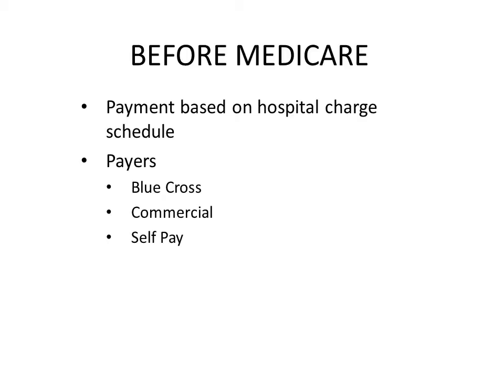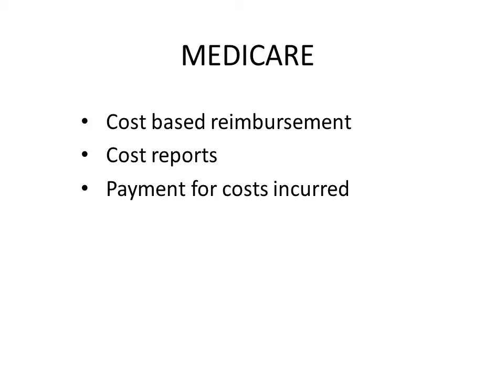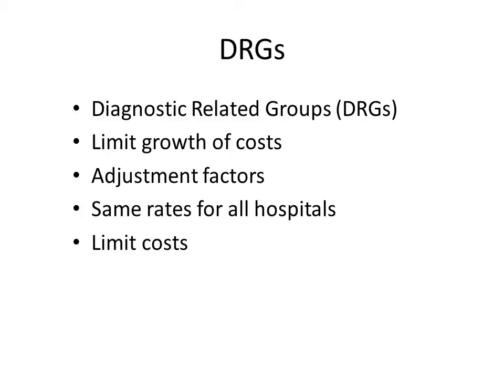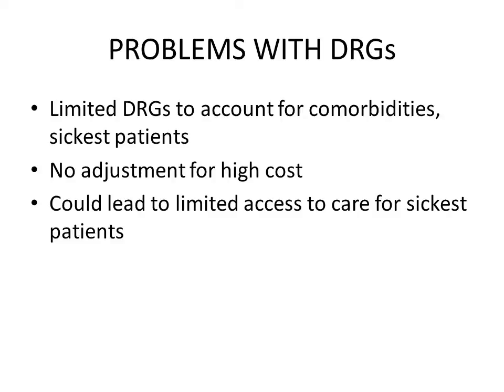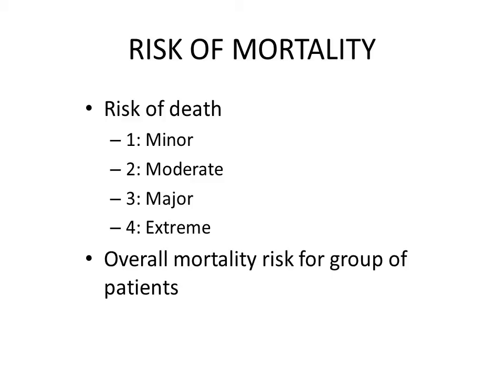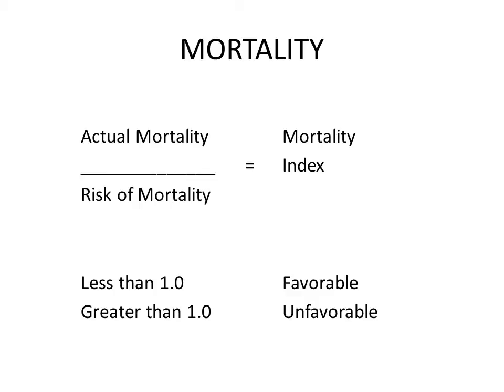Payment Methodologies for Hospital Inpatient Services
The development of payment methodologies for inpatient hospital services, before and after DRGs